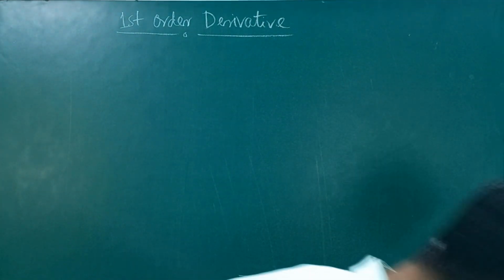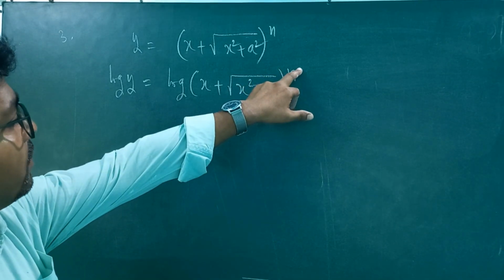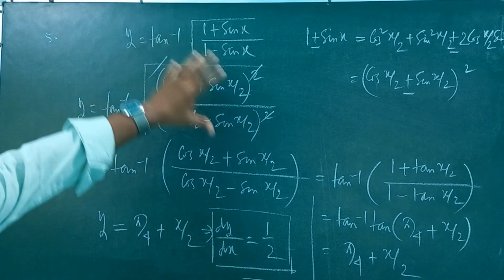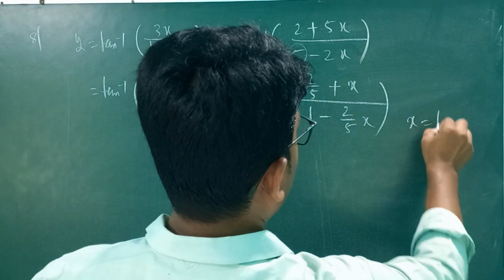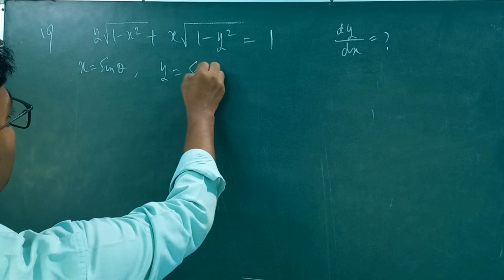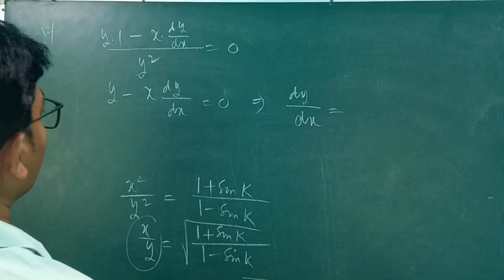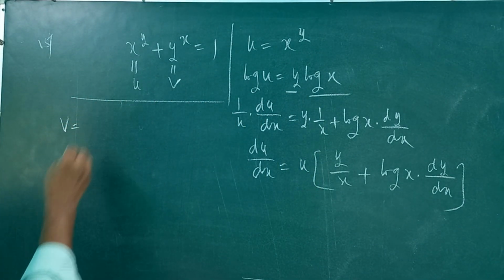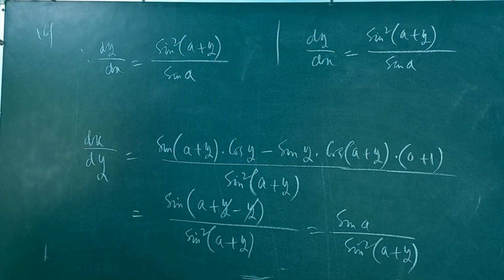“Derivative Tricks You’ve NEVER Seen 😱 | 1st Order Problems Made Easy!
🔥 Struggling with First Order Derivatives? This video will change everything!
In this power-packed session, I reveal mind-blowing derivative tricks that you’ve probably NEVER seen before 😱. Whether you're a Class 11/12 student or preparing for JEE / competitive exams, these smart shortcuts + tricky problems will help you solve questions faster and more accurately 💯
🚀 In this video, you will learn:
✔️ Hidden tricks to solve 1st order derivative problems
✔️ Smart shortcuts to save time in exams
✔️ Step-by-step solutions of tricky questions
✔️ Concept clarity from basic to advanced level
✔️ How to avoid common mistakes in differentiation
💡 This is not just a lecture — it’s a complete game-changer for your calculus preparation!
🎯 After watching this video, you’ll be able to:
✅ Solve tough derivative problems confidently
✅ Boost your speed in exams
✅ Strengthen your core concepts of differentiation
🔥 Watch till the end for a surprise trick that can save your exam!